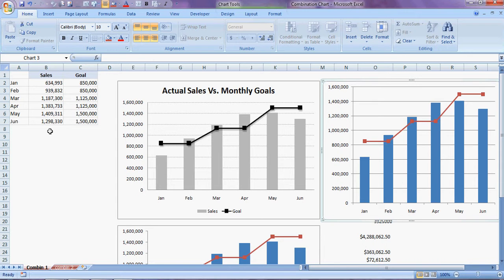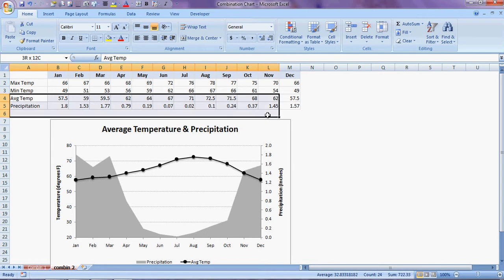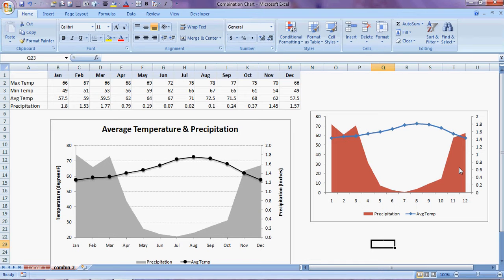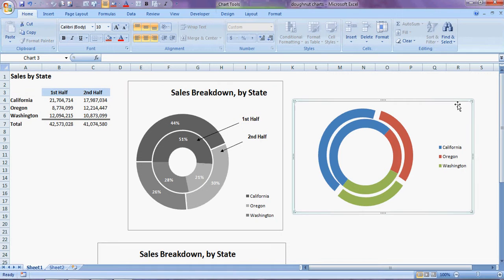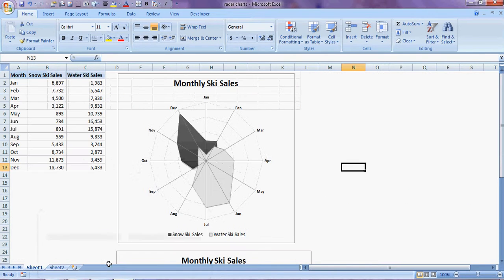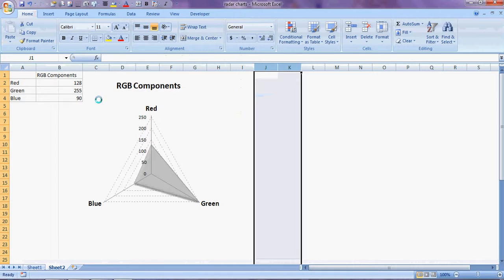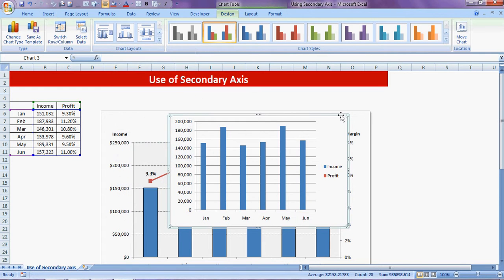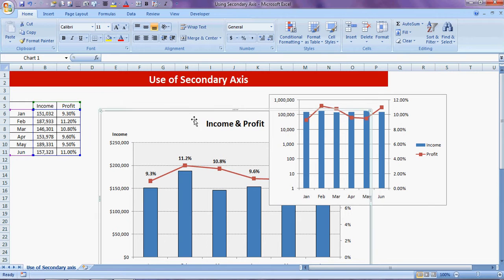Understanding Chart Types 2